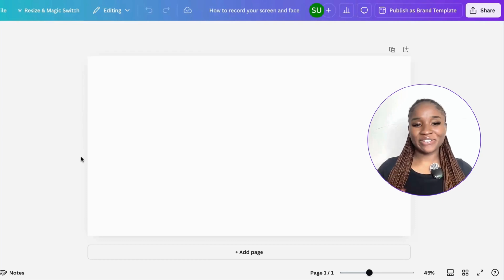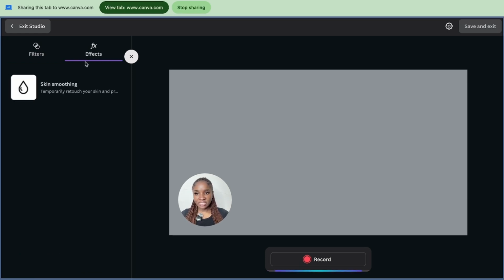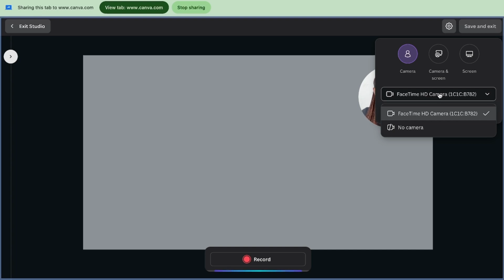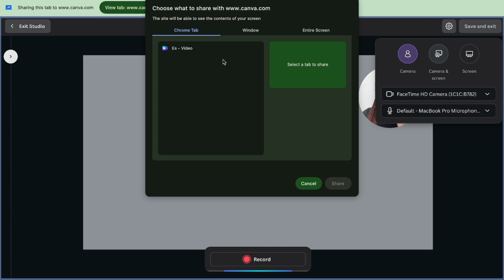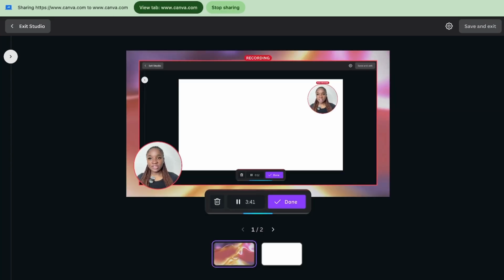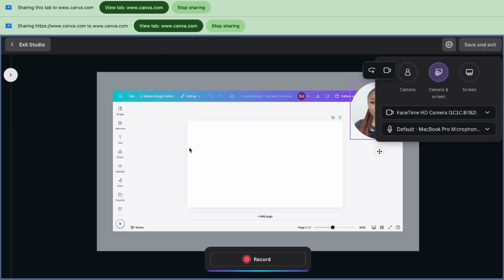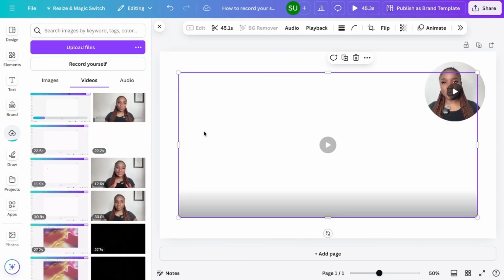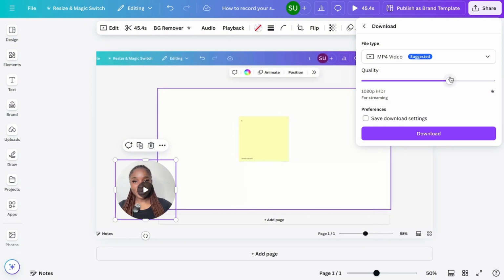Record Your Screen And Face For Free With Canva: Step-by-step Guide!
In this tutorial, I'll show you how to record your screen and face for free using Canva. This can be used for presentations, tutorials, etc.